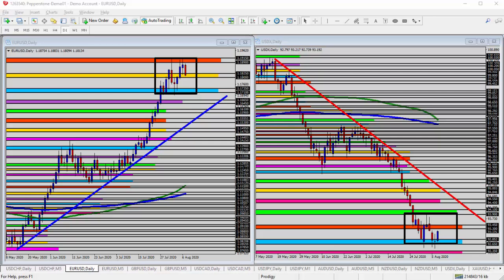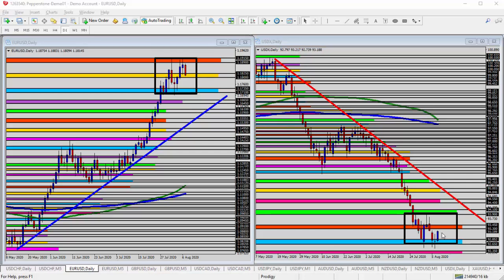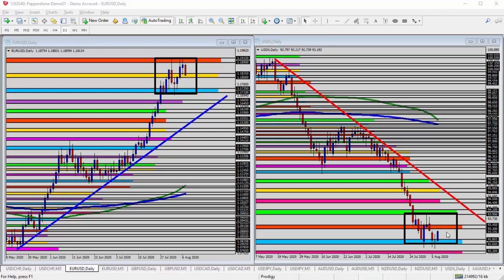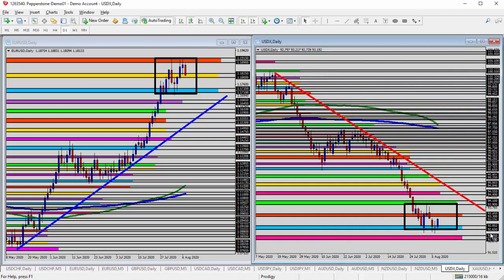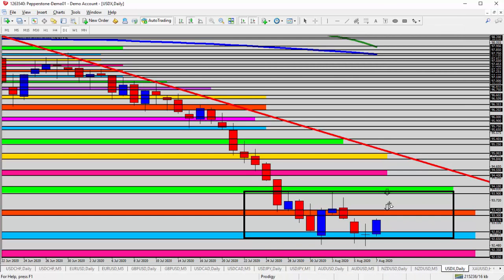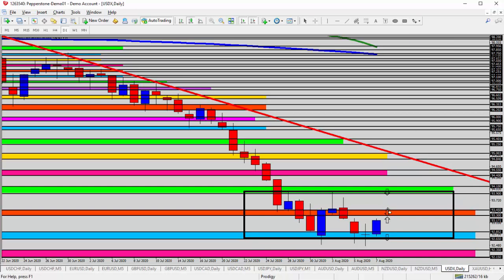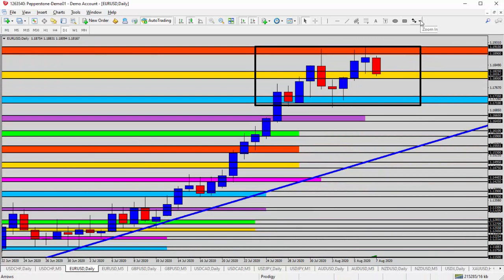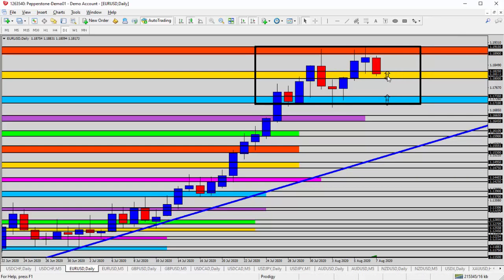Forex Update: Watching the News Before the Next Trade on the EURUSD